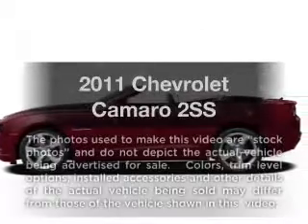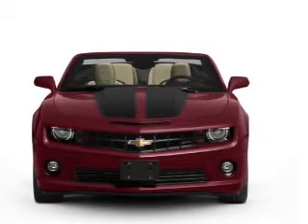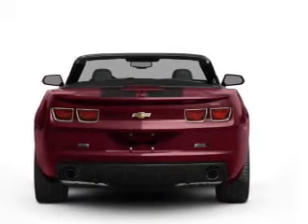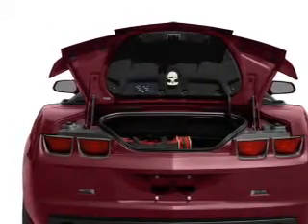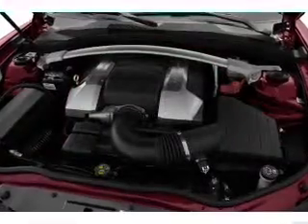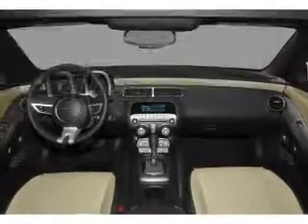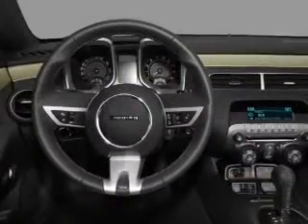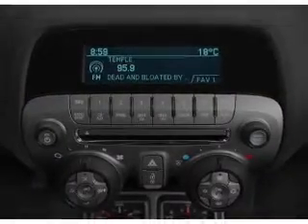2011 Chevrolet Camaro - LAS VEGAS NV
Year: 2011
Make: Chevrolet
Model: Camaro
Trim: 2SS
Engine: 6.2 liter 8 cylinder 16 valve
Transmission: Automatic
Color: Black
Mileage: 7
Address:
6800 S. TORREY PINES